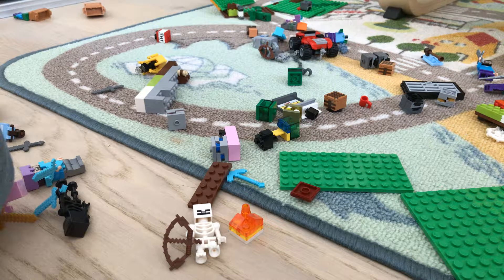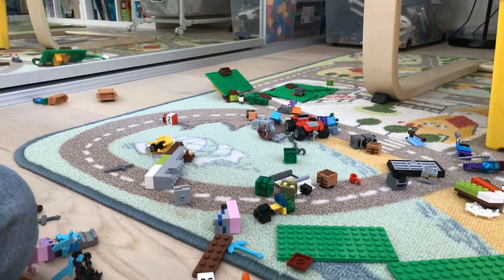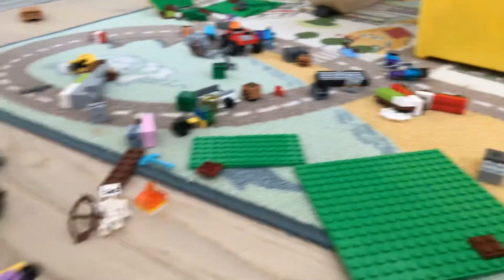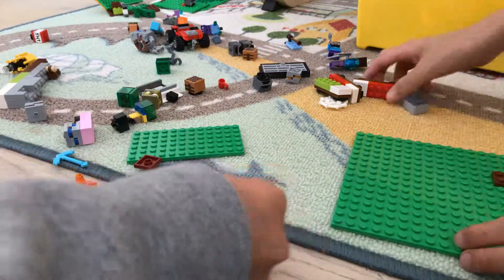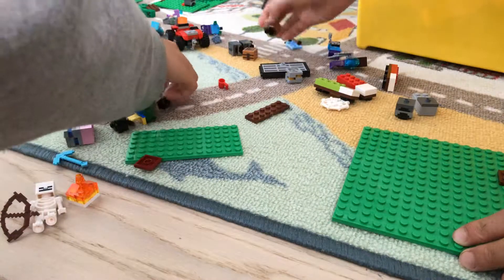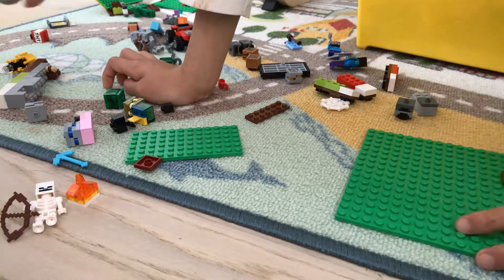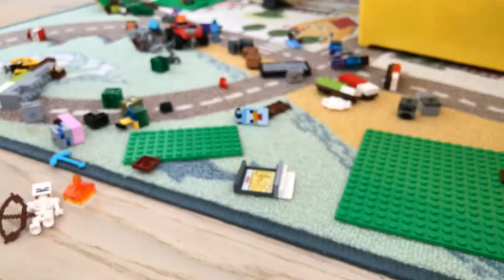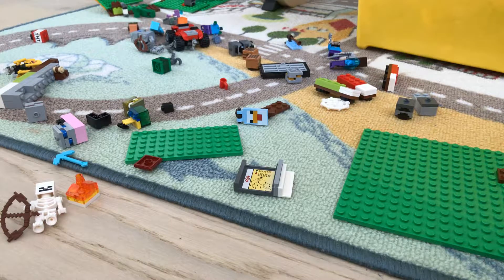Minecratf pro builder